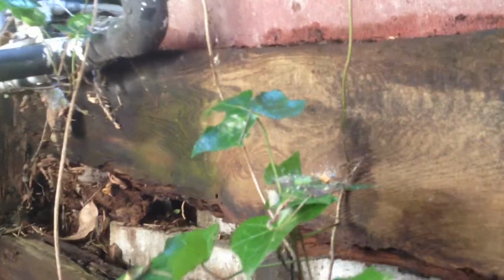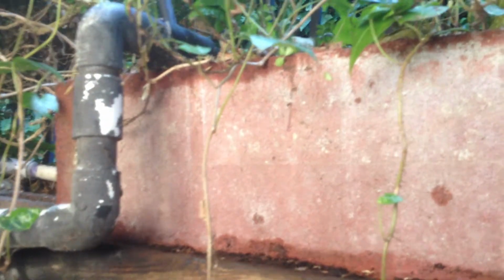leak at stairs 2